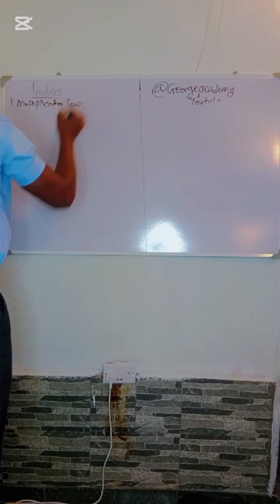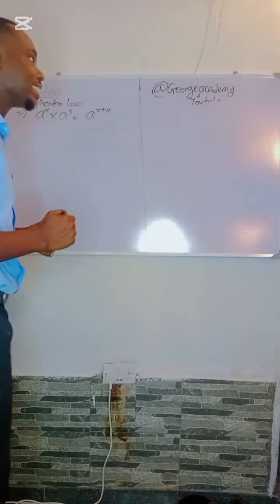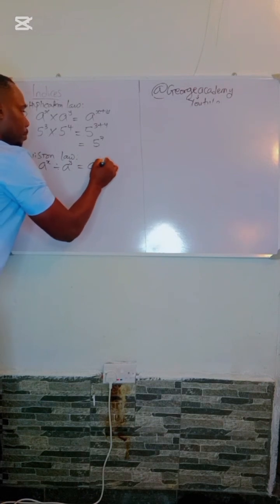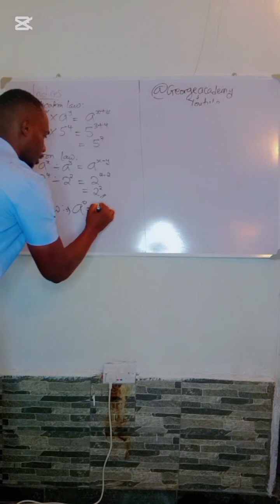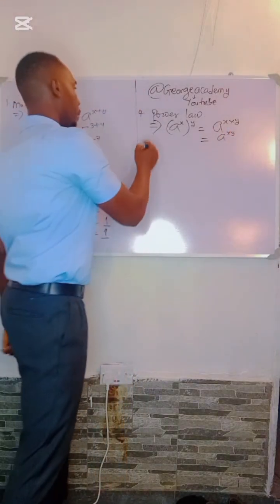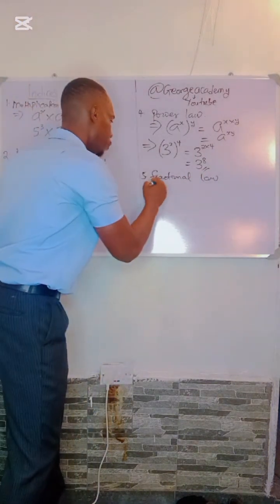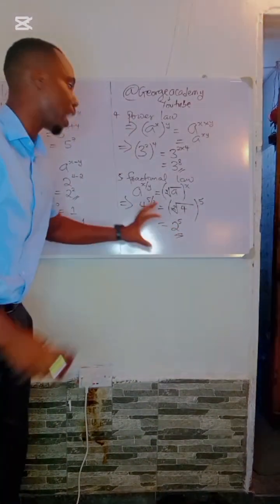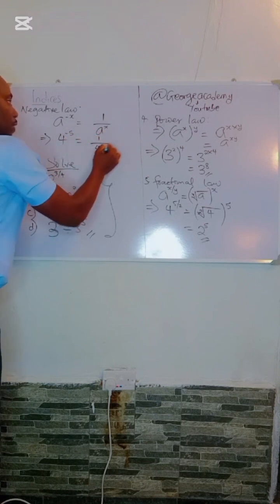Introduction to indices.